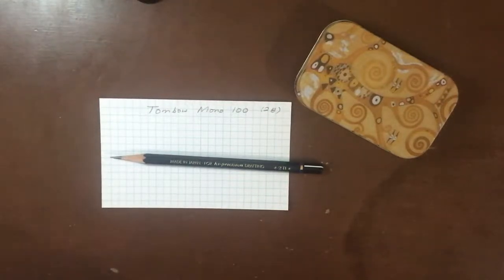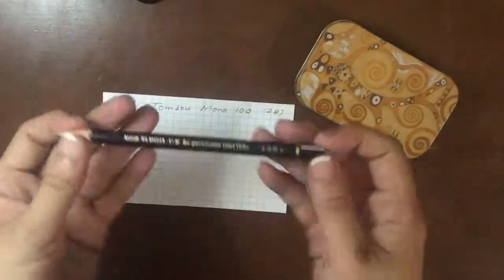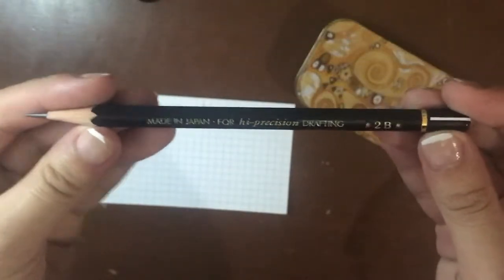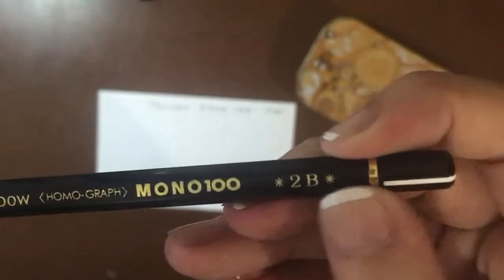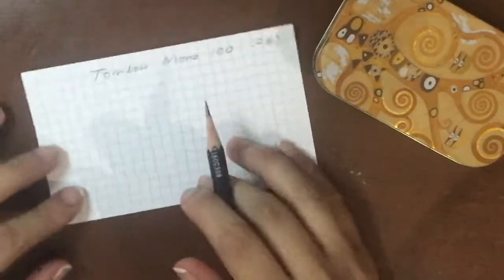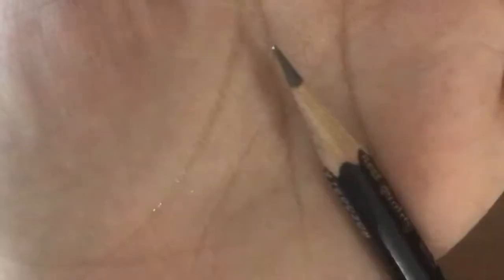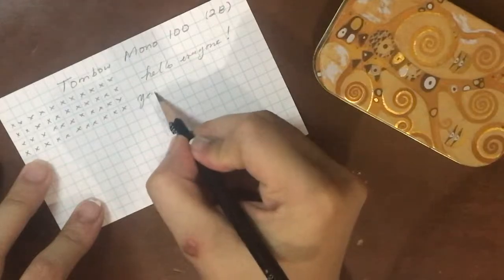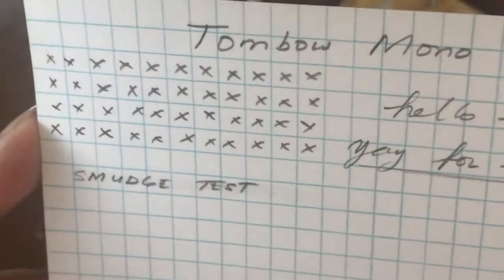Perusing Pencils | Tombow Mono100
Once again, another pencil that's in my Top 5 favorites, if not THE favorite of the bunch - the Tombow Mono 100 has all the great things you'd want in a pencil PLUS it's a dreamboat.

Don't think a pencil can be luxurious? Think again!